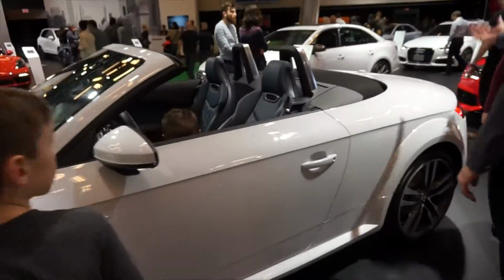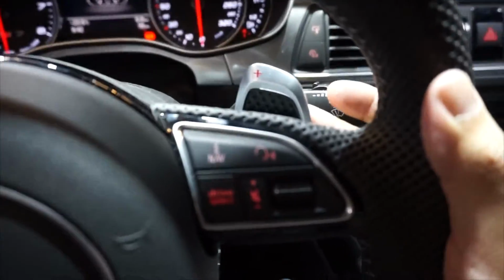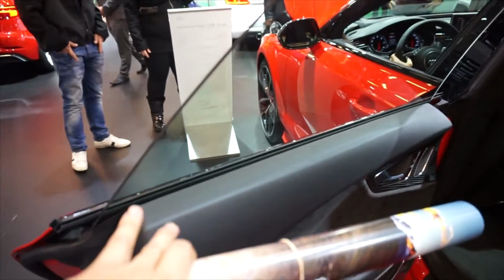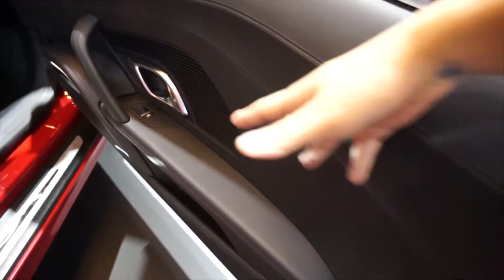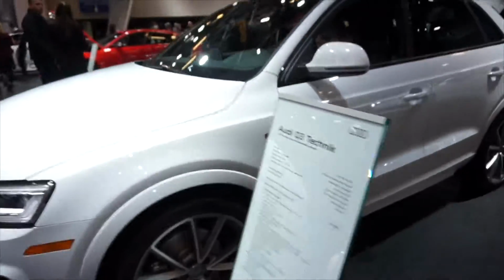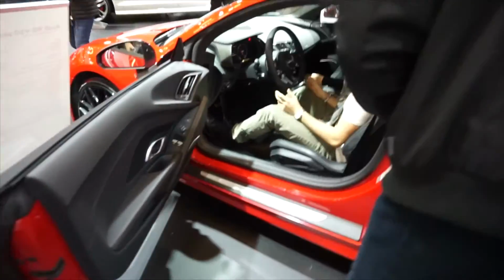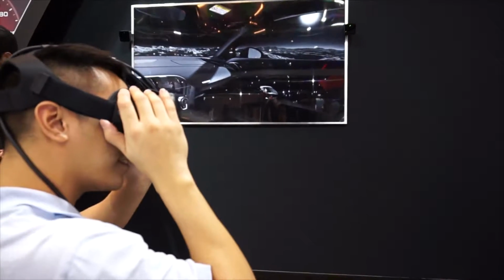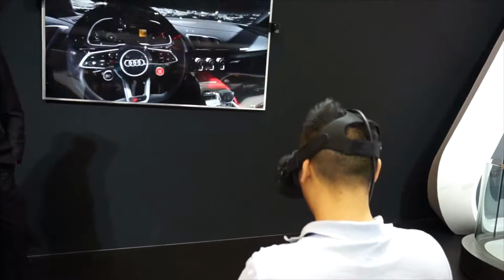Audi Quick Tour Montreal's Car Show 2017 (Part 14)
You cannot attend to Montreal's Car Show 2017? You don't have time? You have to watch your kids? Whatever your reason is, in this video, i do a Quick tour of a specific brand of the cars available with live commentary. I am by no means a professional therefore, i make mistakes on newer cars models. Otherwise, please enjoy the show!